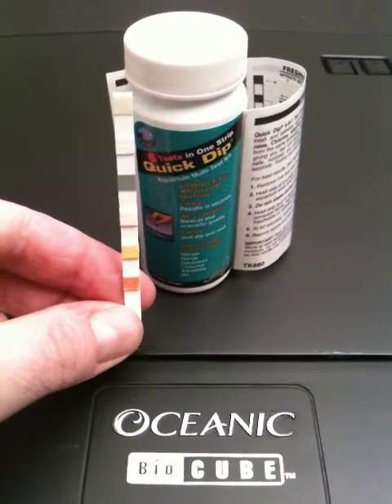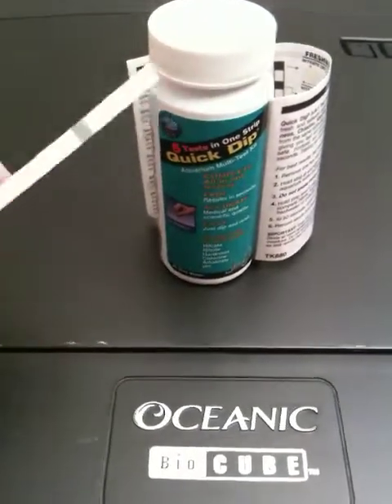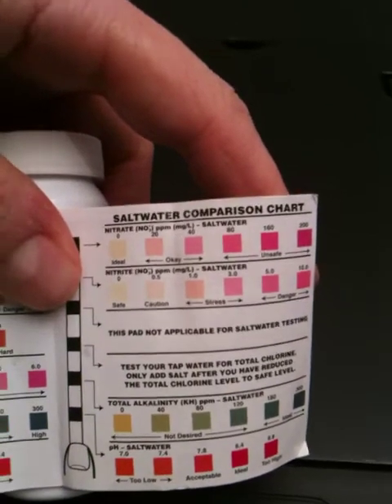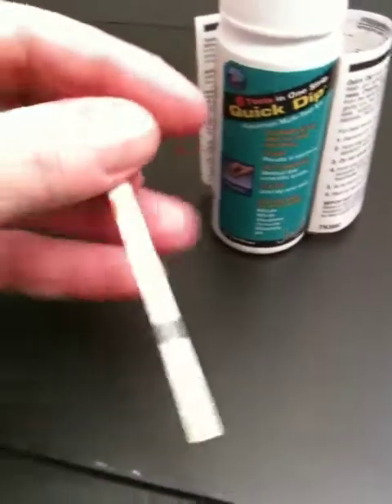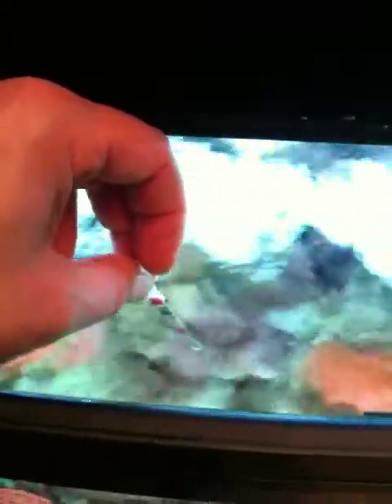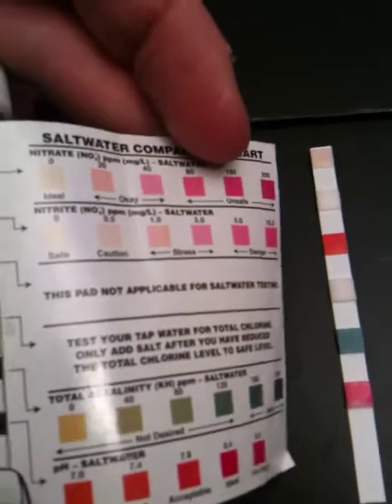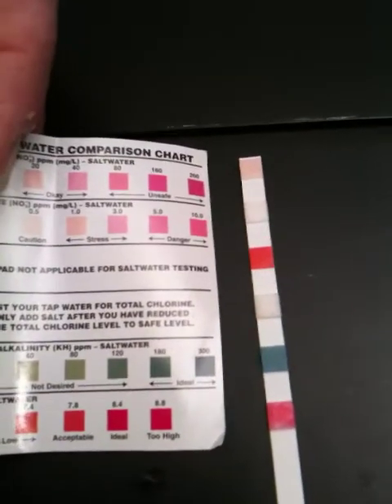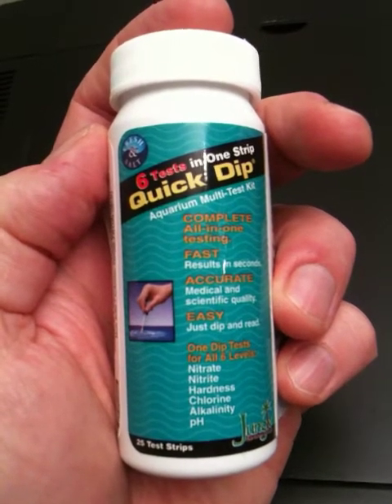Water Parameters Pt7 of 9.mov